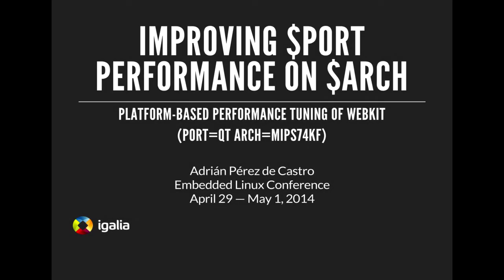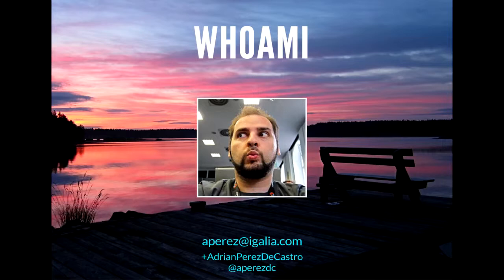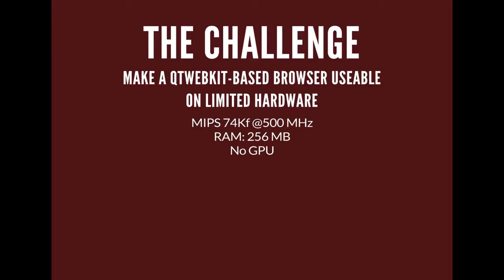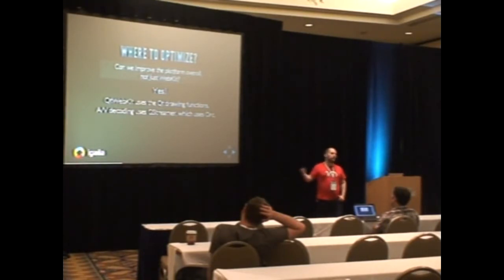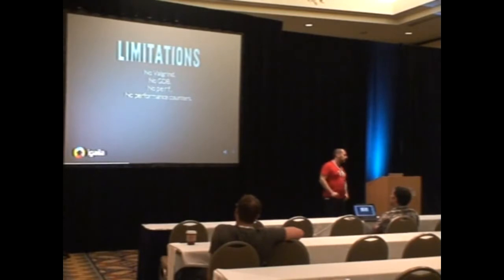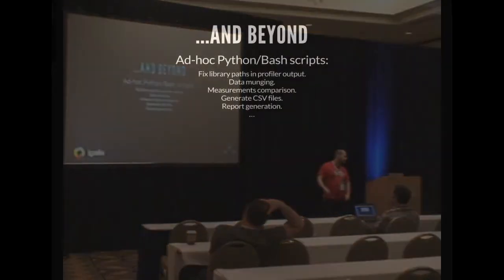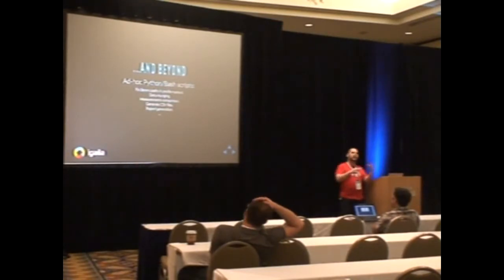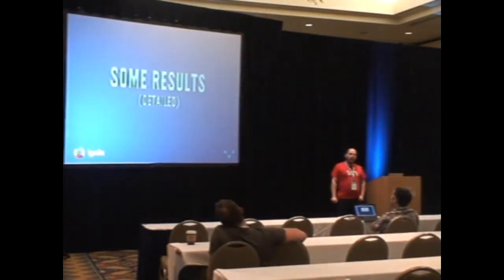Improving Performance of a WebKit Port MIPS Platform (ELC 2014)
By Adrián Pérez

The MIPS processor cores are widely used in embedded platforms, including TVs and set-top-boxes. In most of those platforms dedicated graphics hardware exists but it may be specialized for its use in audio and video signal processing: rendering of web content has to be done in software. We implemented optimizations for the software-based QPainter renderer to improve the performance of Qt including QtWebKit in MIPS processors. The target platform was the modern 74kf cores, which include new SIMD instructions suitable for graphics operations (alpha blending, color space conversion and JPEG image decoding), and also for non-graphics operations: string functions were also improved. Our figures estimate that web pages are rendered up to 30% faster using hand-coded assembler fast-paths for those operations.